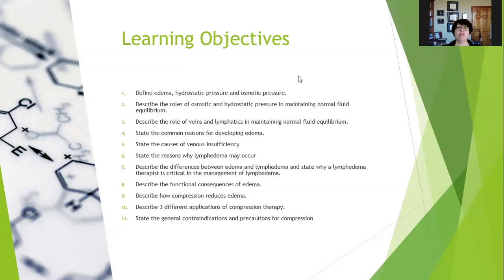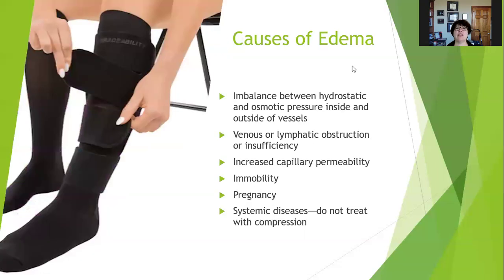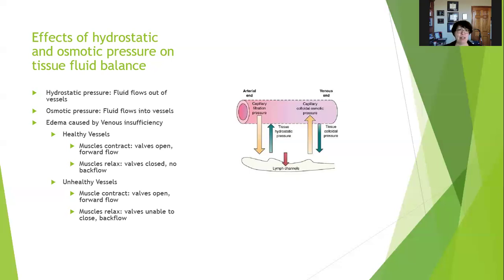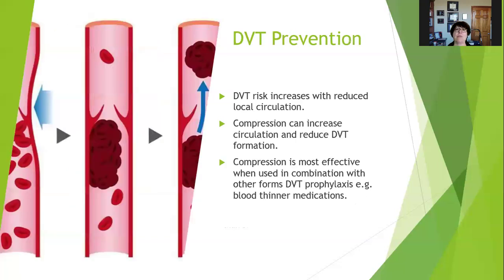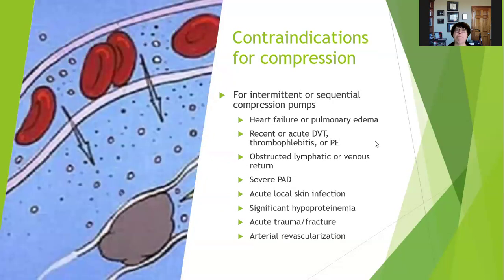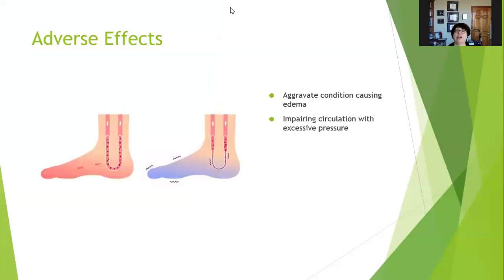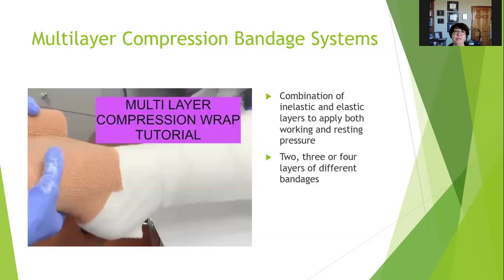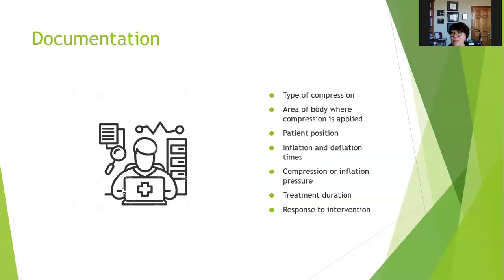Chapter 21 Edema and Compression